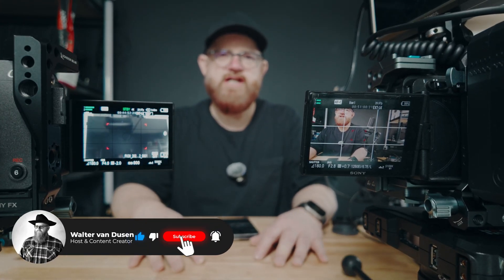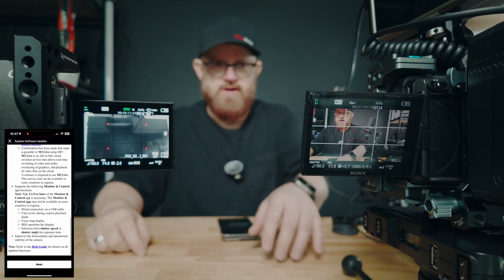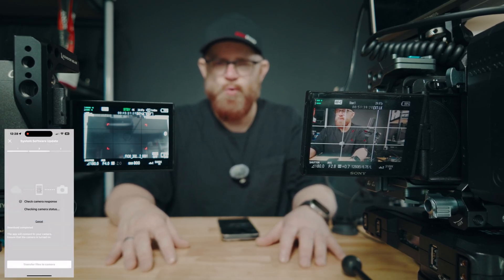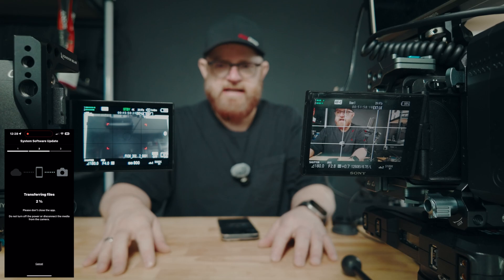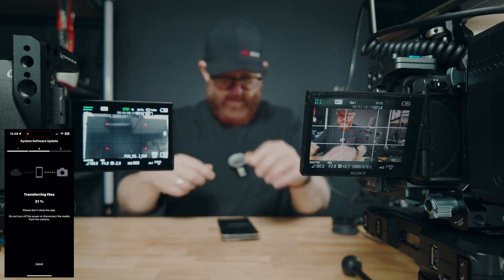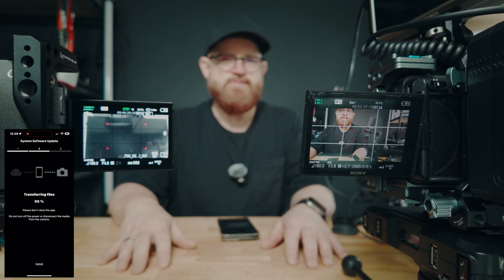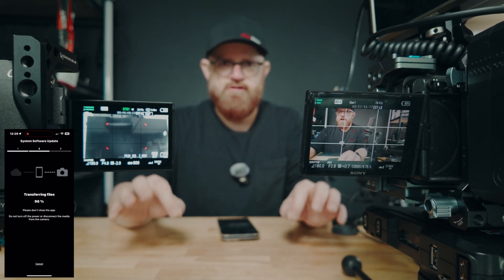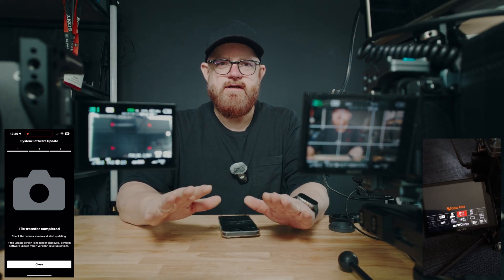Sony FX3 FX30 Firmware Update for Shutter Angle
How To Update Your Sony FX3 and FX30 Firmware Update for 180 Shutter Angle released on September 12, 2024.

The Sony Creator App was the fastest and easiest camera firmware update EVER!